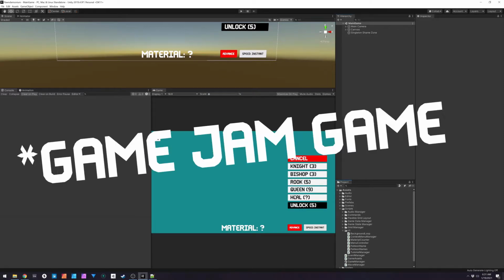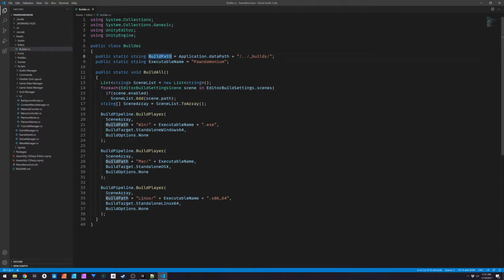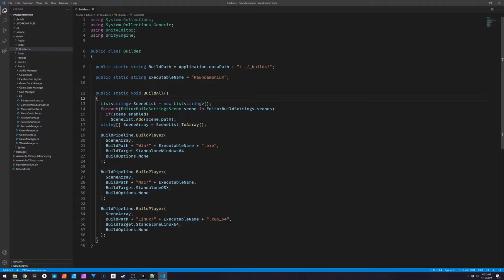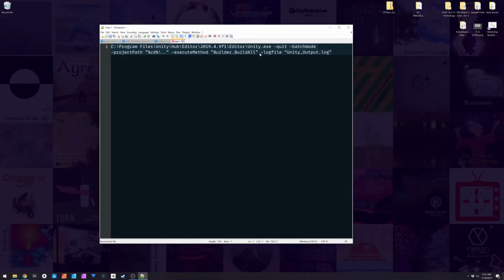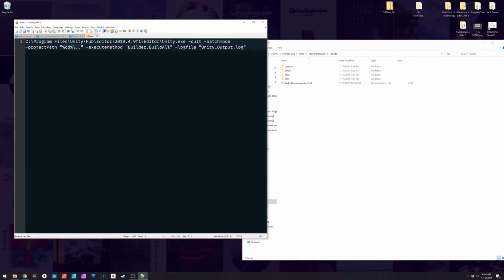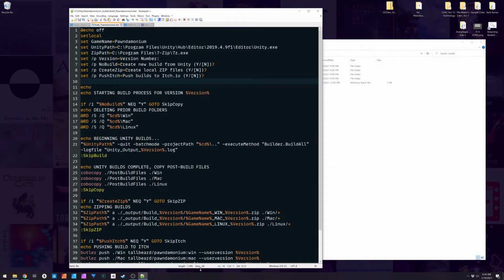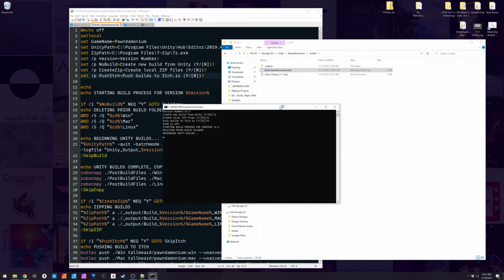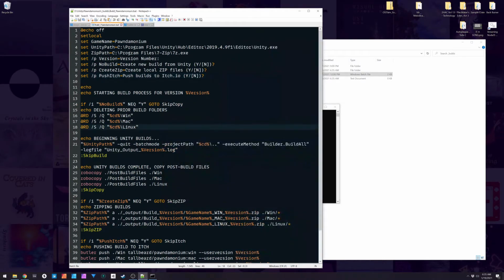How to Automate Unity Exports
These are the template files. Be aware that you'll likely need to edit them to fit your project and needs. Understand the code before implementing it! I am not to blame if you make changes without understanding and somehow end up formatting your whole computer.

== EQUIPMENT ==
Computer: Home built, i7 processor, 16gb RAM
Sound Card: Komplete Audio 6
Piano: AKAI MPK249
Software: Ableton 10, Komplete Ultimate 11
Headphones: Sennheiser HD280 pro
Monitors: Event Project Studio 6
Microphone (streaming): Shure SM-58
Microphone (recording): Shure SM7B
Portable microphone: Zoom h4N
Camera: Canon Rebel T5i